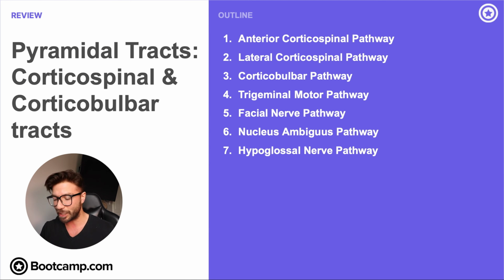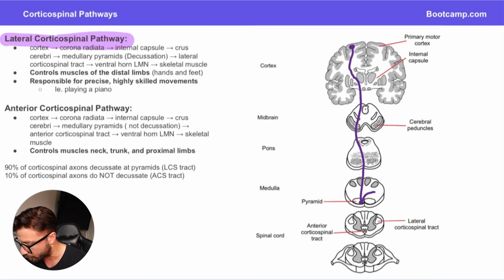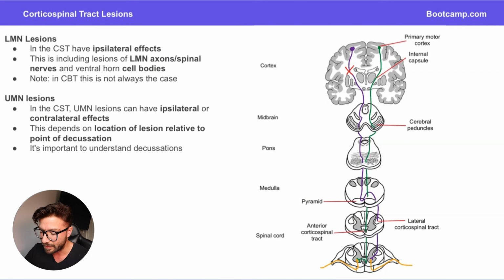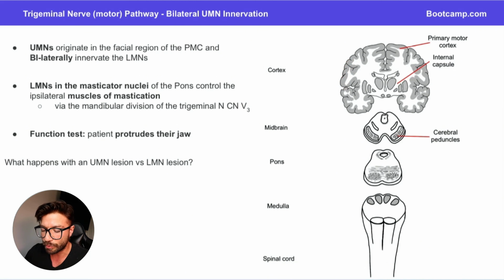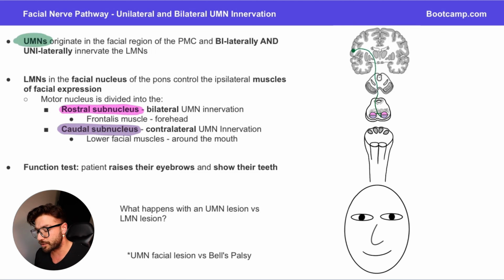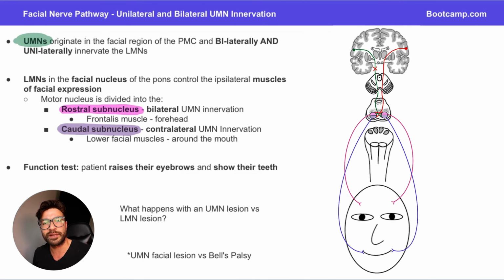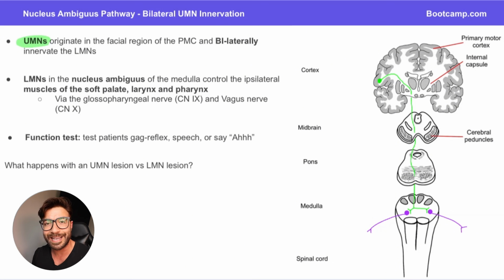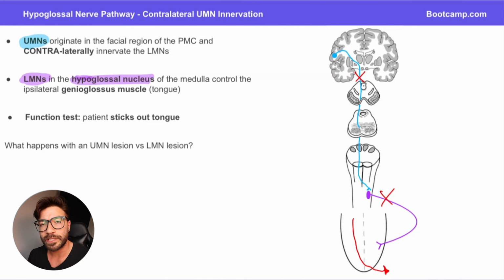Pyramidal Tracts: Corticospinal & Corticobulbar Pathways | Decussation & Clinical Signs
In this high-yield neuroanatomy lesson, we break down the pyramidal (corticospinal & corticobulbar) tracts from origin in the primary motor cortex to synapse on lower motor neurons. You’ll see where fibres travel (corona radiata → internal capsule → cerebral peduncles → medullary pyramids) and how decussation determines ipsilateral vs contralateral deficits.

What you’ll learn:
1. Lateral vs Anterior Corticospinal: fine distal control vs axial/proximal (gross) movement; 90% decussate at pyramids, 10% anterior cross segmentally
2. Corticobulbar rules: bilateral innervation (V, nucleus ambiguus) vs mixed innervation (VII upper face bilateral; lower face contralateral) and XII contralateral to genioglossus
3. Lesion patterns: internal capsule stroke, UMN facial weakness sparing the forehead, LMN/Bell’s palsy complete hemiface, tongue deviation (UMN → away, LMN → toward lesion)

⏱️ Timestamps
0:00 – Intro
0:19 – What are the pyramidal tracts? (Corticospinal & Corticobulbar)
0:38 – Functions of lateral vs anterior corticospinal tracts
1:08 – Lateral corticospinal: fine motor control (hands & feet)
1:31 – Anterior corticospinal: trunk & proximal limb movements
1:59 – Medullary pyramids & decussation (90% lateral, 10% anterior)
2:45 – Lateral corticospinal pathway step by step
3:42 – Anterior corticospinal pathway step by step
4:33 – Comparing decussation patterns (medulla vs spinal level)
5:04 – UMN vs LMN lesion patterns in corticospinal pathways
6:22 – Corticobulbar tract overview
7:22 – Trigeminal motor nucleus (muscles of mastication)
9:03 – Testing trigeminal motor function (jaw protrusion)
10:09 – Facial nerve corticobulbar pathway explained
11:34 – Rostral vs caudal facial subnuclei (forehead vs lower face)
12:52 – UMN lesion effect on facial muscles (forehead sparing)
13:51 – LMN lesion / Bell’s palsy effect on entire ipsilateral face
16:20 – Nucleus ambiguus pathway (IX & X → palate, pharynx, larynx)
17:47 – UMN vs LMN lesions in nucleus ambiguus (gag reflex, speech)
19:21 – Hypoglossal nerve corticobulbar pathway (tongue)
20:36 – Tongue deviation: UMN vs LMN lesion differences
21:23 – Summary & how to problem-solve lesion localization